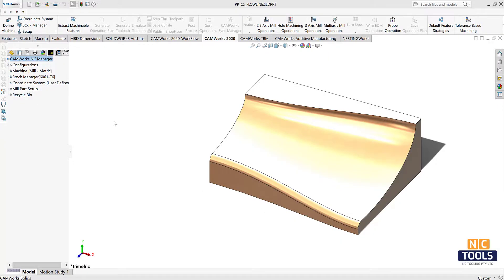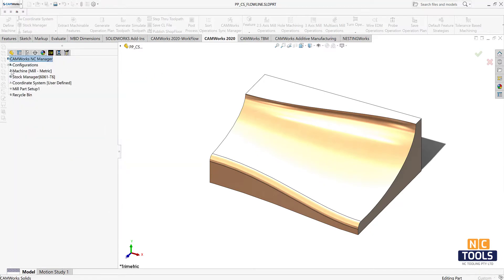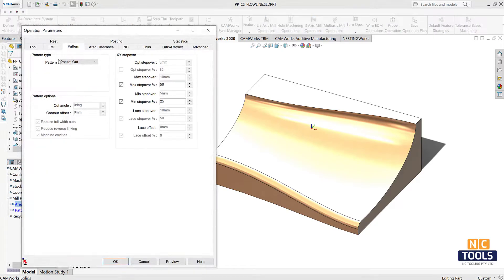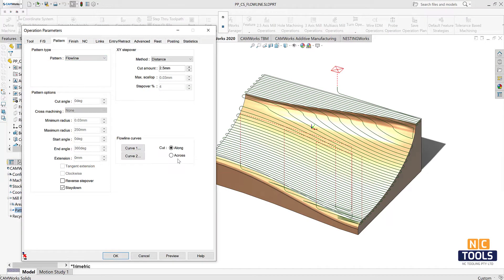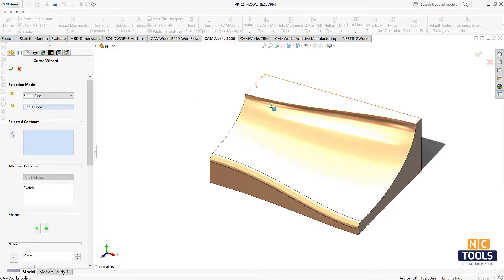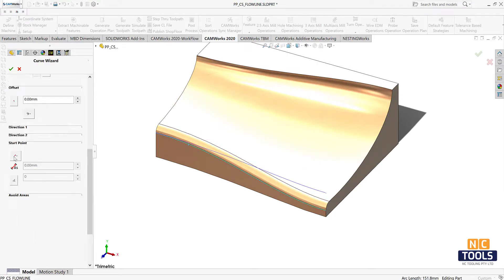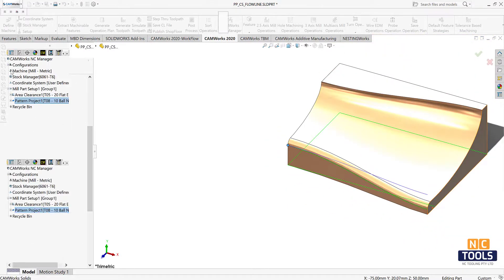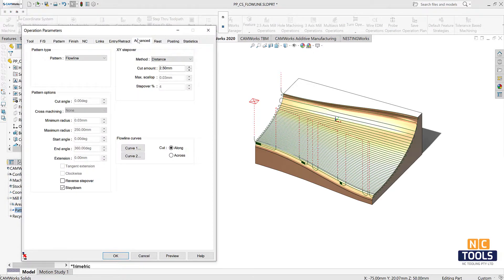#16 - Working with the Pattern Project Operations-Flowline patterns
more training Videos on CAMWorks Solidworks cam